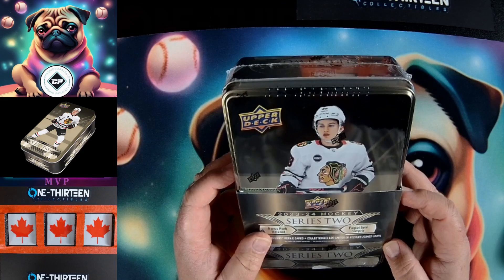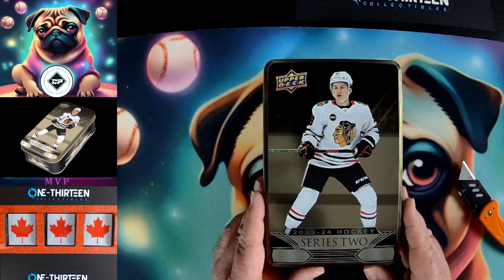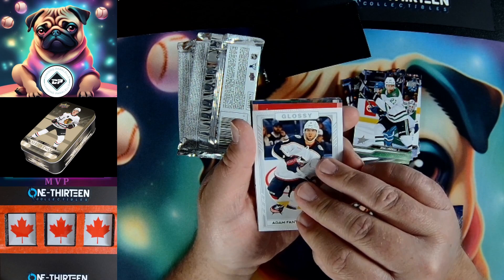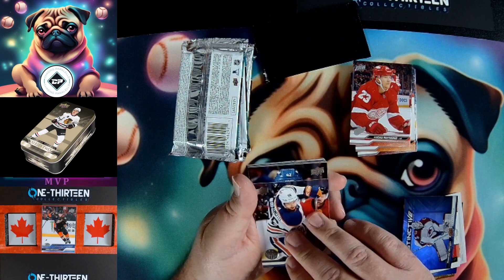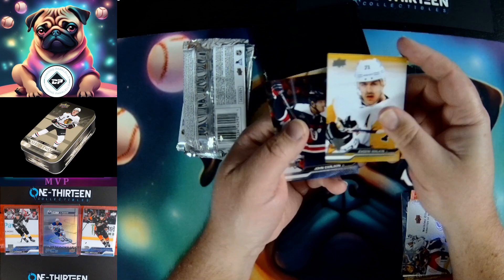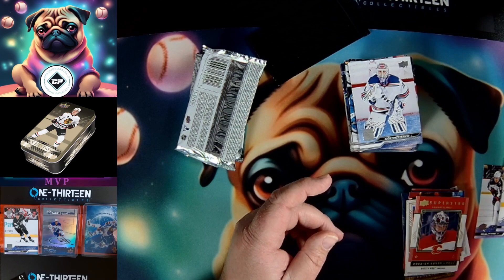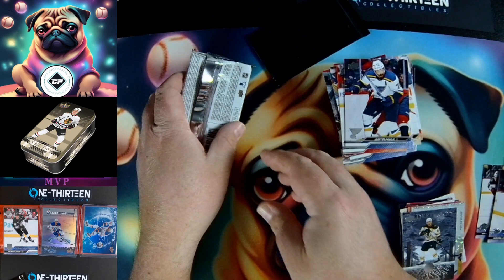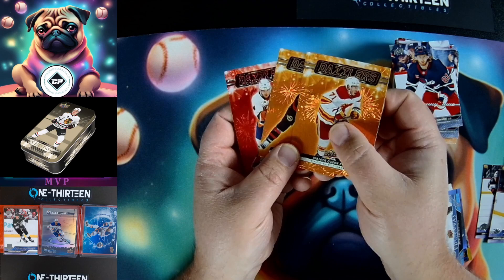2023-24 Upper Deck Series 2 - The Hunt for Bedard - Part 1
Hunting Connor Bedard, one hobby box at a time!